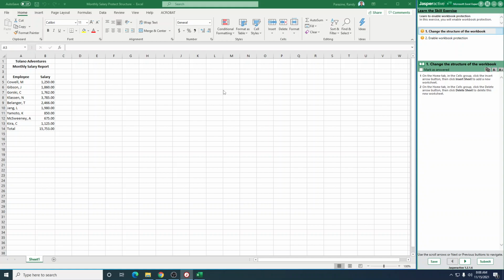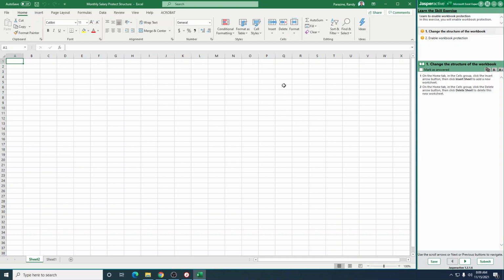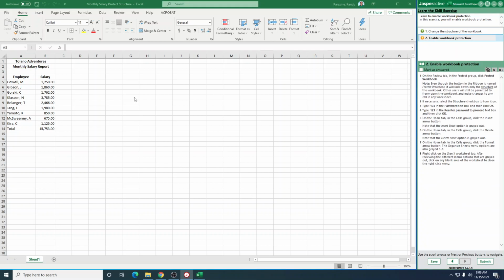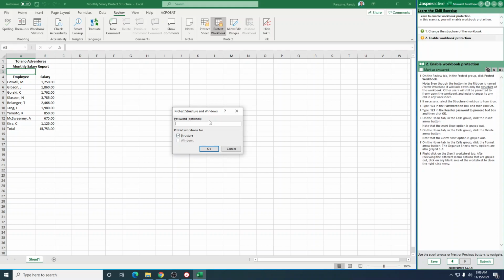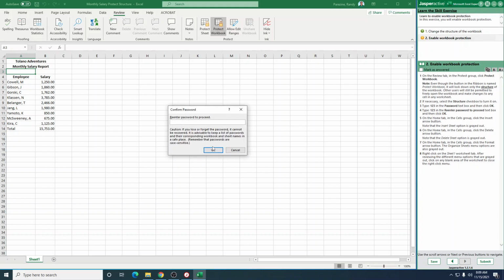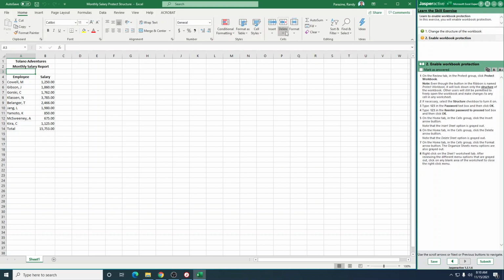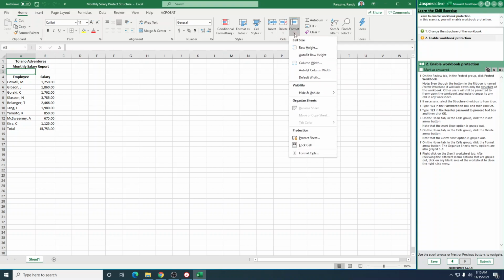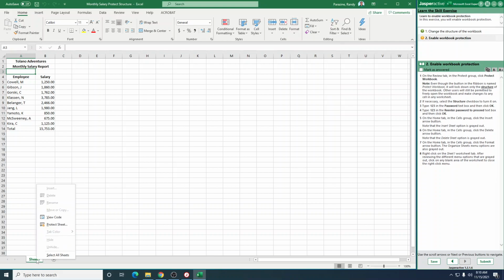Excel Expert Lesson 4 8 Protecting the Workbook Structure